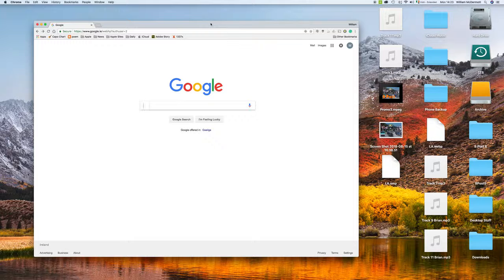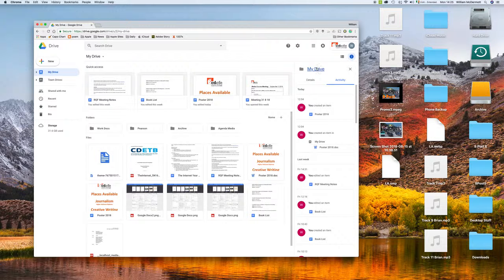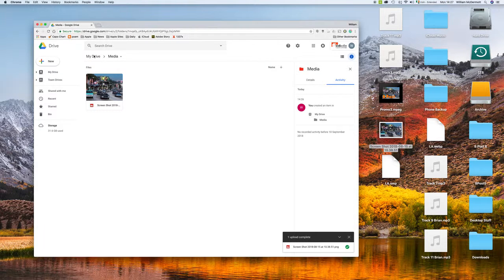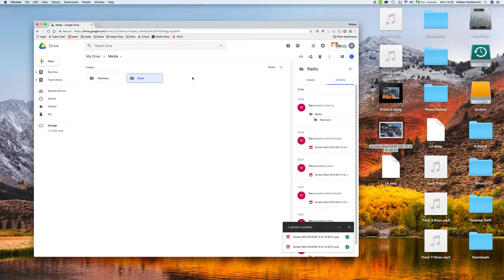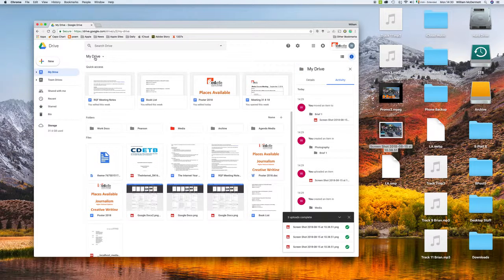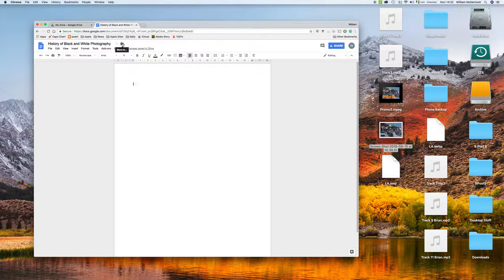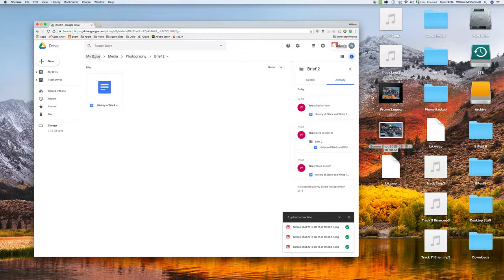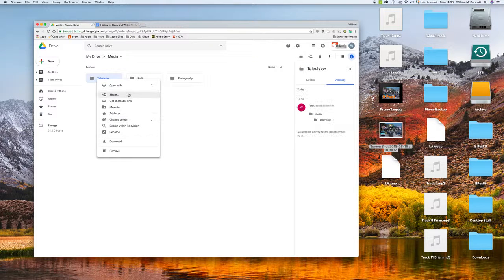Google Drive Demo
Google Drive Demo for students of Colaiste Dhulaigh 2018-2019